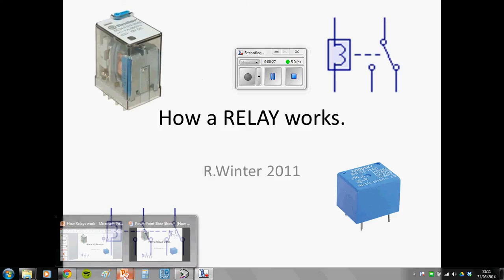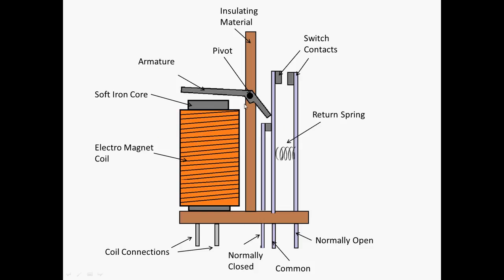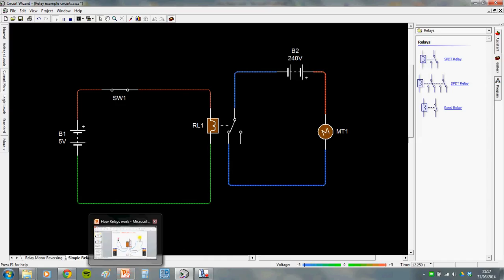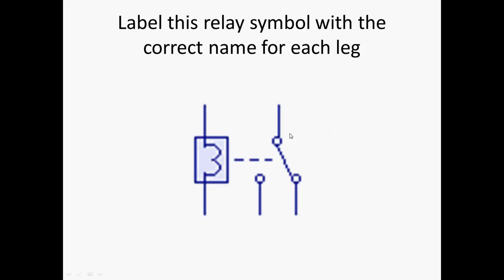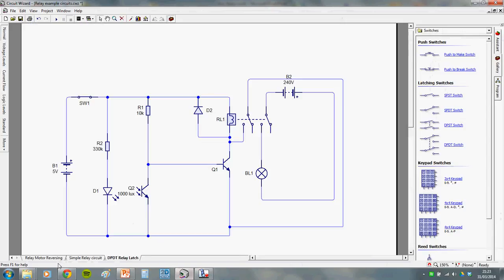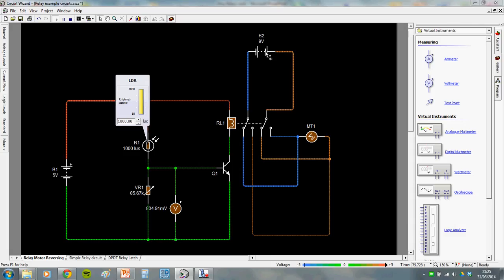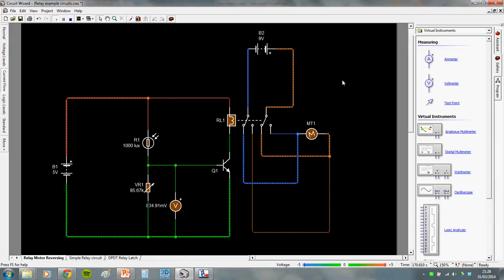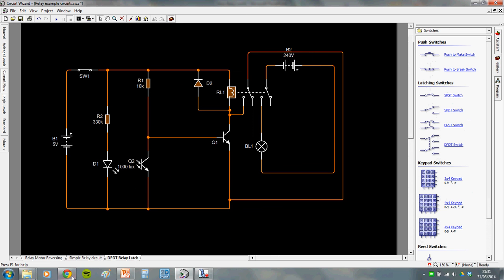Relays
Simple explanation of relays with some example circuits - Year 9 - 11 Electronic products.
Later part of video for year 12 Systems